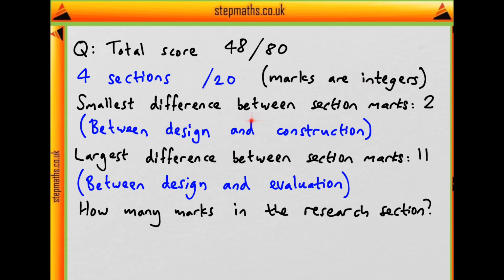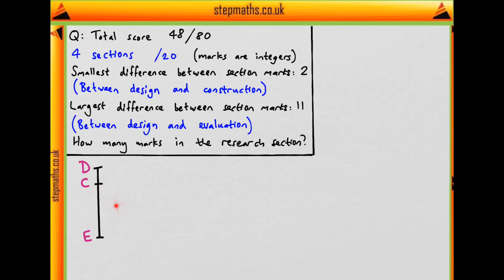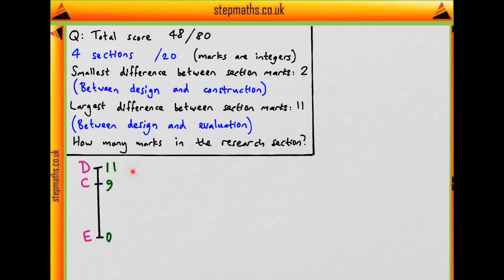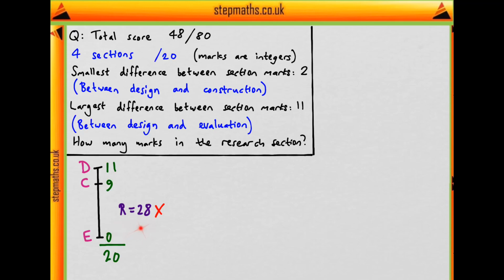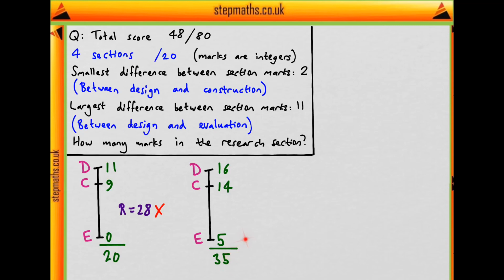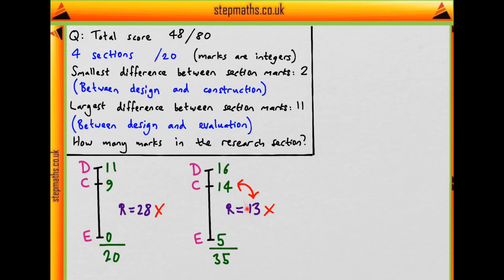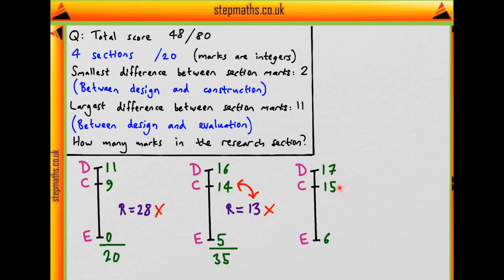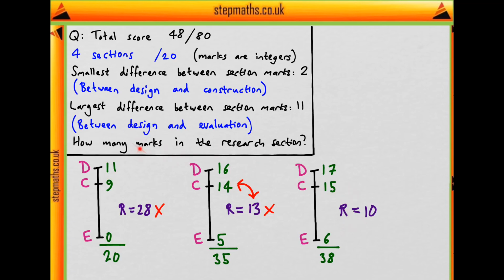BMAT 2018 Section 1 - Q31 - MLP - Coursework Marks - Worked Solution